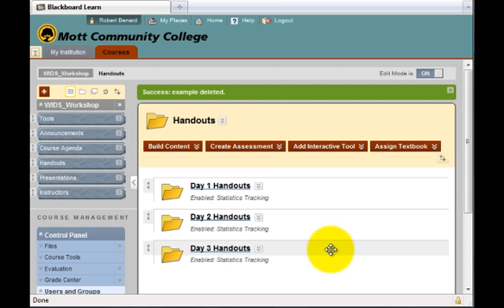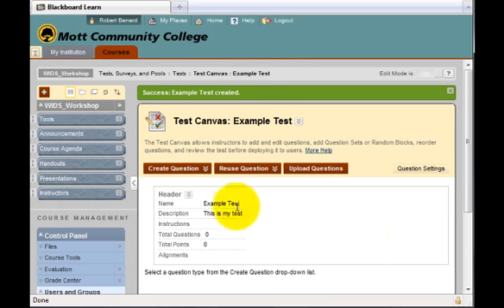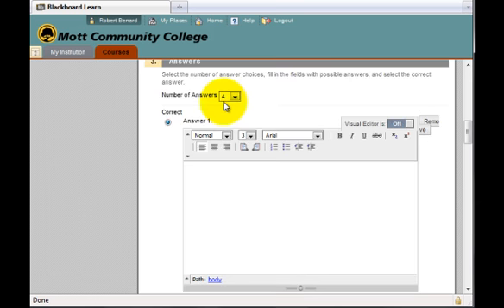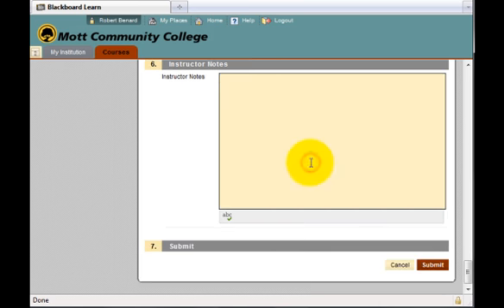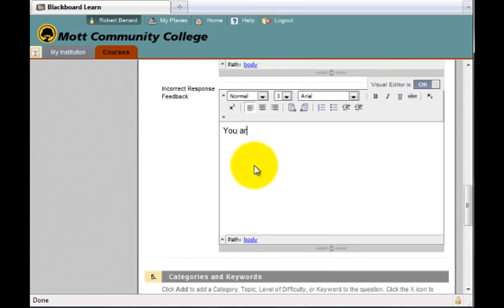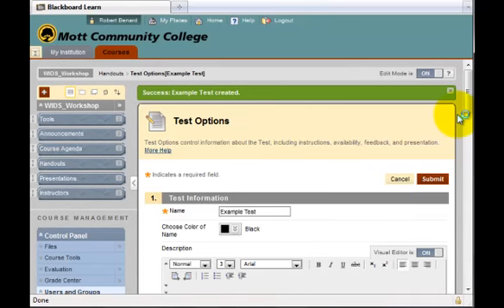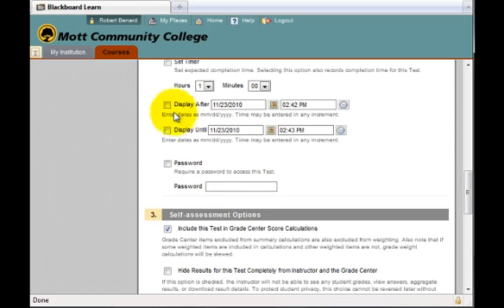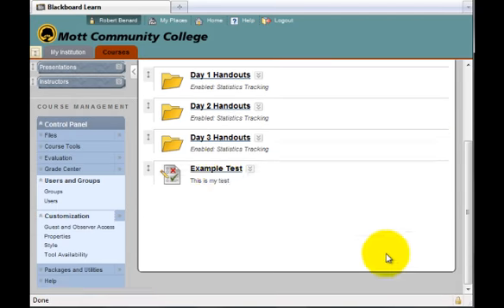Create tests in Blackboard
This video demonstration displays how to create self-grading tests in Blackboard with multiple questions.